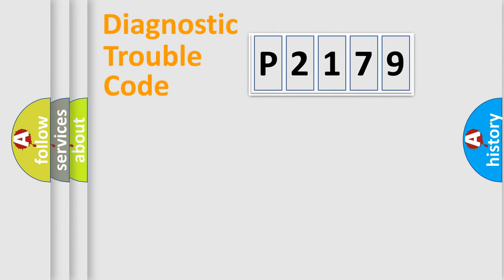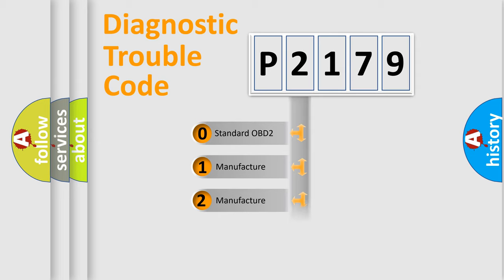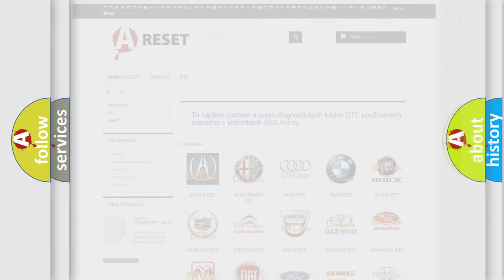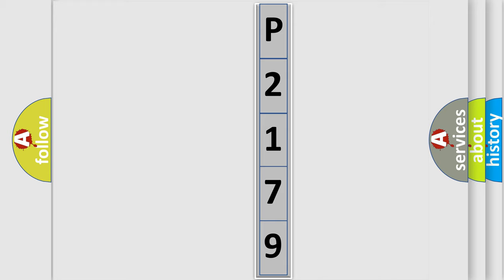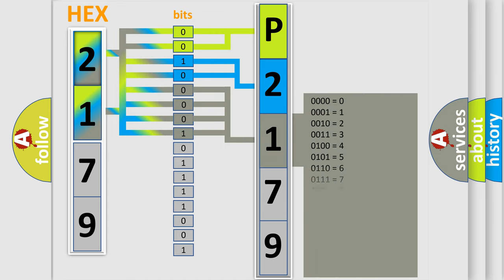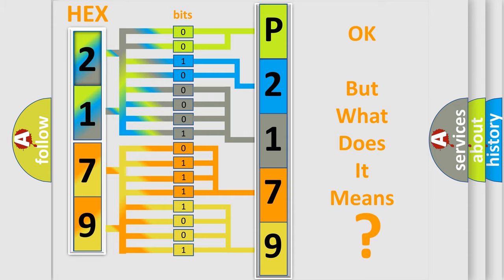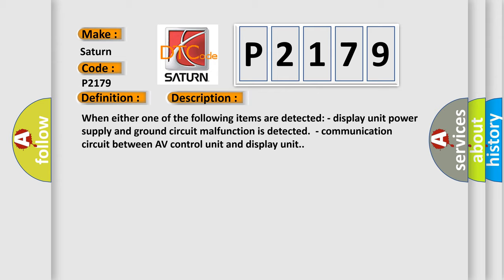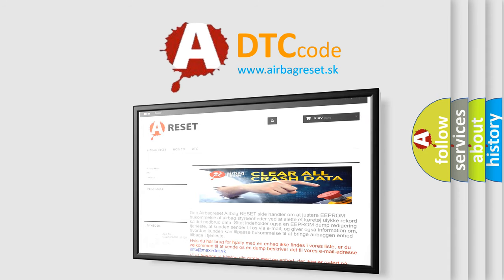DTC Saturn P2179 Short Explanation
Contents:
0:21 Basic DTC analysis according to OBD2 protocol standard.
1:48 Insight into programming
2:58 A diagnostically understandable description of the Diagnostic Trouble Code
3:05 Basic error definition

Make:
Saturn
Code:
P2179
Definition:
Display Unit
Description:
When either one of the following items are detected: - display unit power supply and ground circuit malfunction is detected.- communication circuit between AV control unit and display unit.
Cause:
 Display unit power supply and ground circuit. Communication circuit between AV control unit and display unit.